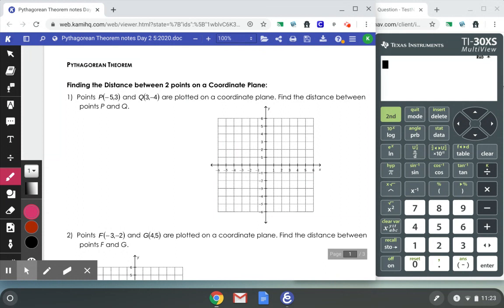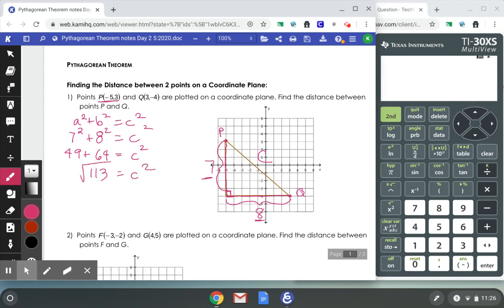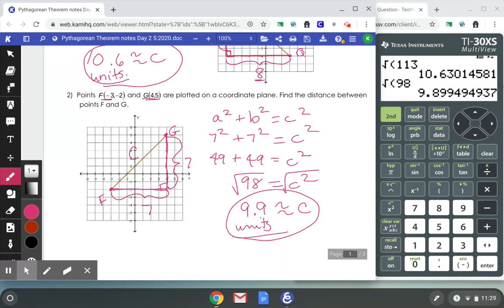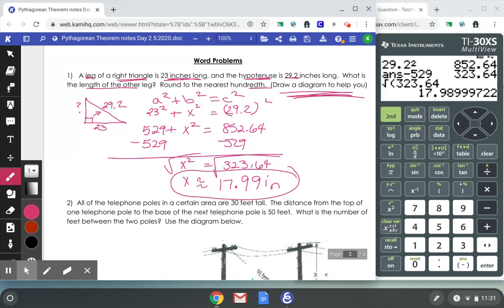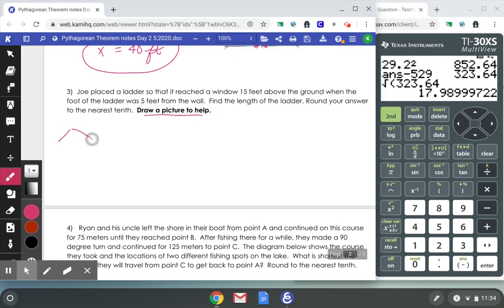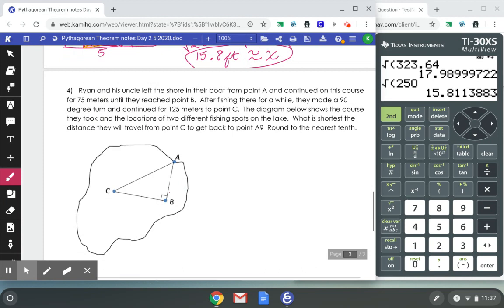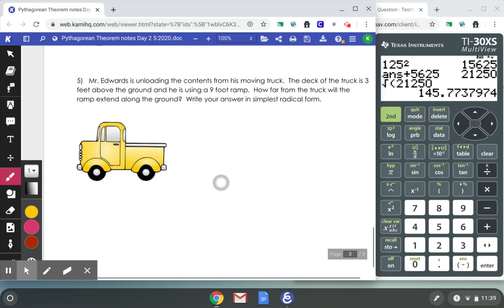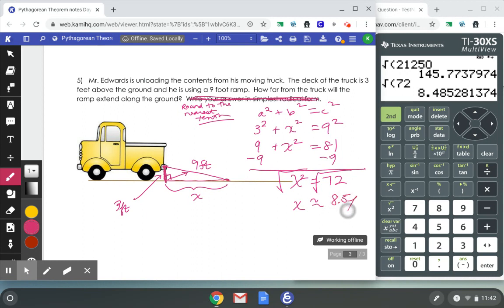Pythagorean Theorem Notes Day 2